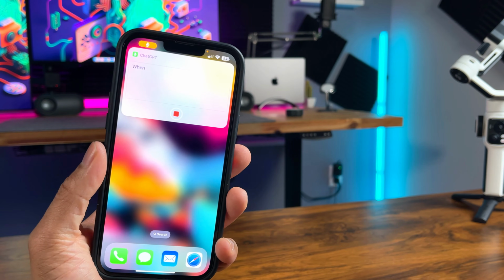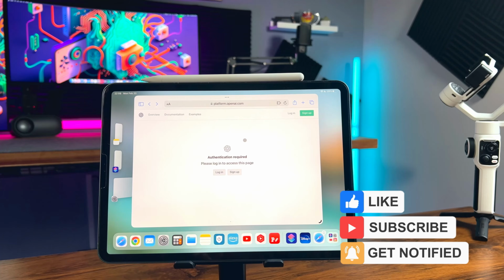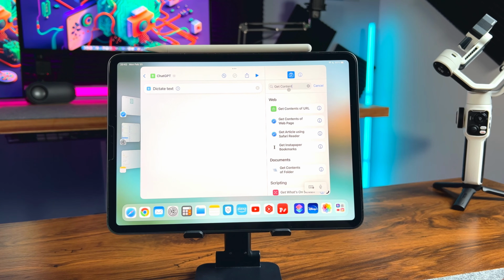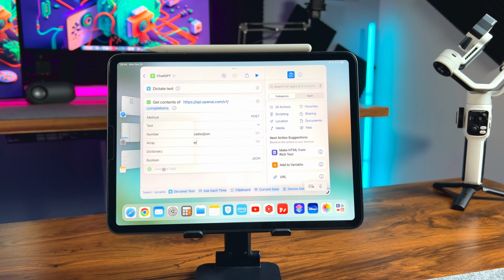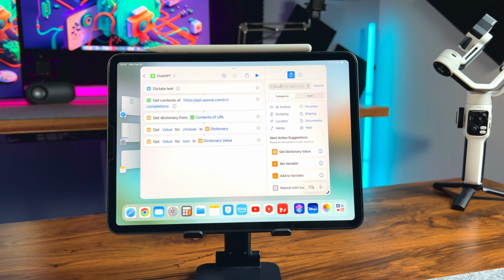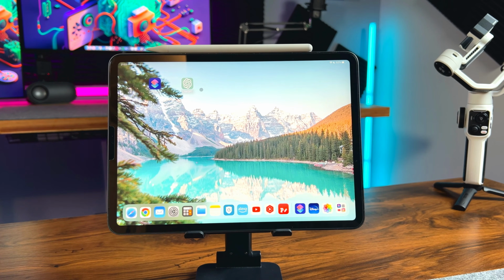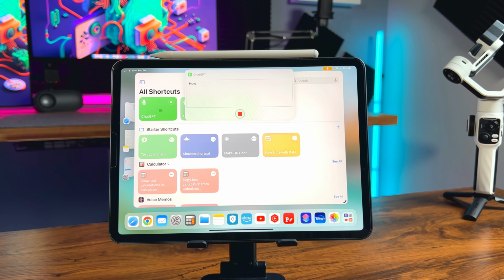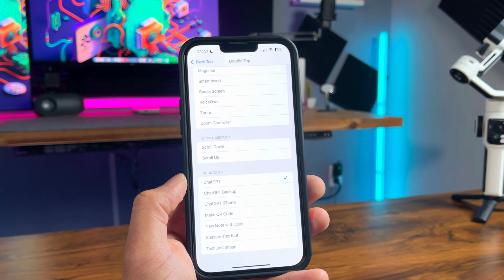Replace Siri with ChatGPT 🤖: The AI Assistant You Need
In this video, I will show you how to replace Siri with ChatGPT on your iPhone or iPad using Siri Shortcuts. I also show how to change the voice of Siri when you enable Siri Pro mode on your iPhone. So if you want to use Siri with ChatGPT and have the most powerful AI assistant on your phone, this is the perfect video to help you set it up.

Products Featured in this Video ⬇️
iPhone 13 Pro Max on Amazon
iPhone Screen Protector on Amazon
iPad Pro(Latest) on Amazon
iPad Pro Screen Protector on Amazon
iPad Pencil on Amazon
iPad Holder/Stand on Amazon
Smartphone Gimbal on Amazon

14" Macbook Pro on Amazon
Thunderbolt 4 Hub on Amazon
Thunderbolt 4 Cable on Amazon
34" LG UltraWide Monitor on Amazon
29" LG UltraWide Monitor on Amazon
Dual Monitor Arm on Amazon

RGB Tube Corner Light on Amazon
RGB Monitor Light Bars on Amazon
RGB Wall Light on Amazon
USB-C to DisplayPort Cable on Amazon
2nd USB-C to DisplayPort Cable on Amazon